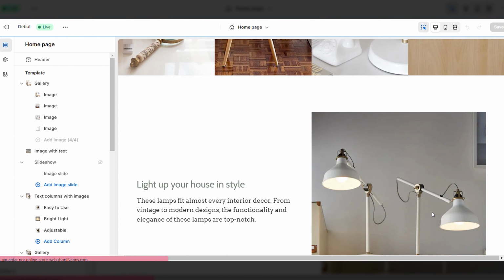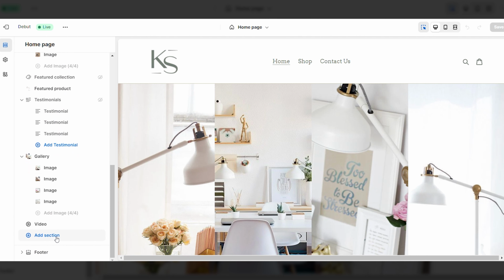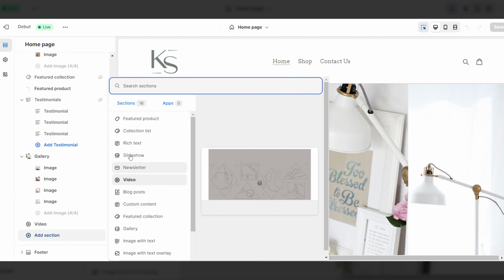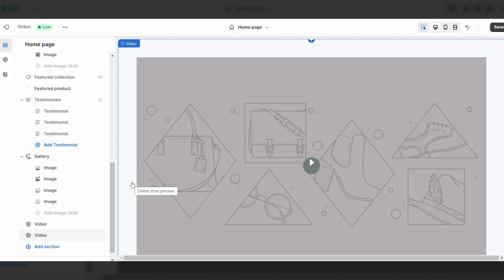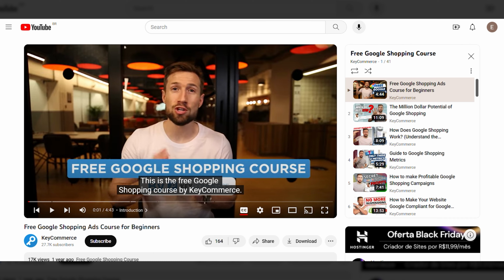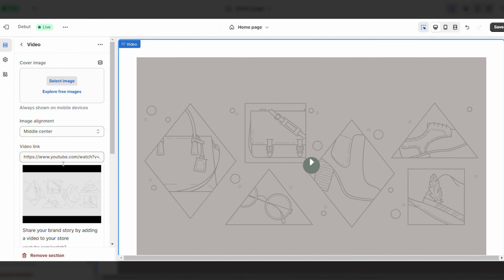How to Add a Video to the Shopify Homepage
Prefer to do it yourself with support? Join our live support calls + courses inside KeyCom Academy

In this tutorial, you’re going to learn how to add a video to your Shopify homepage. While pictures are a great way to show off your products, videos can create a memorable shopping experience for customers visiting your ecommerce store.

Here’s how you can easily add a 🎬video to your Shopify homepage:

Step 1: Log into your Shopify store
Step 2: Go to Themes, then click Customize
Step 3: Add a new section and click Video
Step 4: Add in the URL of the video you want to use
Step 5: Click Save

There are several benefits to having a video on your ecommerce site homepage:

1. Increased Engagement:
Videos capture visitors' attention more effectively than static content, leading to higher engagement and longer time spent on your site.

2. Enhanced Branding and Storytelling:
Videos provide a dynamic platform to showcase your brand's personality and convey its story, helping customers connect with your brand on a deeper level.

3. Improved Conversion Rates:
Compelling videos about your products or brand can contribute to higher conversion rates, as engaged visitors are more likely to make a purchase.

4. SEO Boost:
Search engines favor websites with multimedia content, and including a video can positively impact your site's SEO, potentially improving search rankings.

5. Mobile-Friendly and Shareable:
Optimized for mobile viewing, videos offer a seamless experience across devices. Additionally, shareable video content can extend your brand's reach on social media, attracting new customers.

Chapters:
00:00 Intro
00:06 Sign into the Shopify Dashboard
00:17 Go to Your Theme Editor
00:24 Add Video Section
00:35 Customize Video Settings

KeyCommerce helps online stores grow using Google Ads.